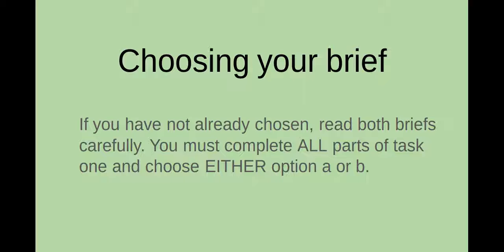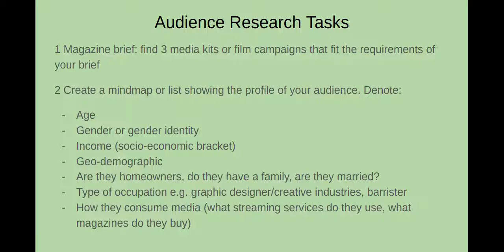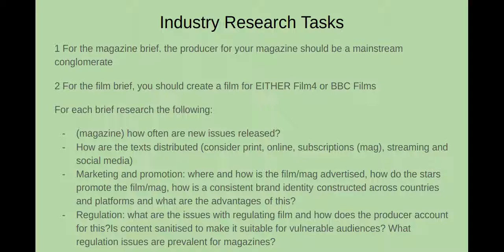L6th Media coursework 2021 - Google Slides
Eduqas A Level Media Studies Coursework Research: Industry and Audience (for submission in 2021)